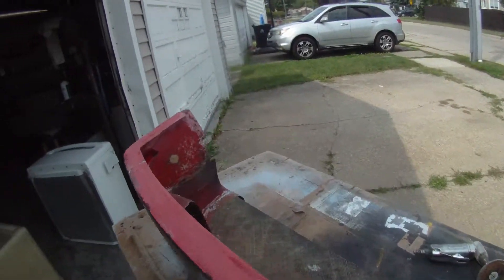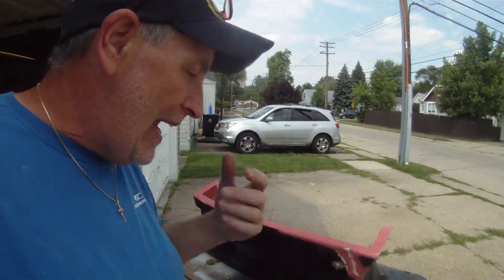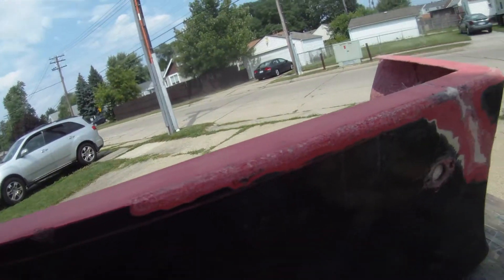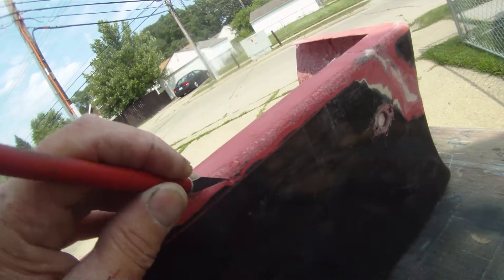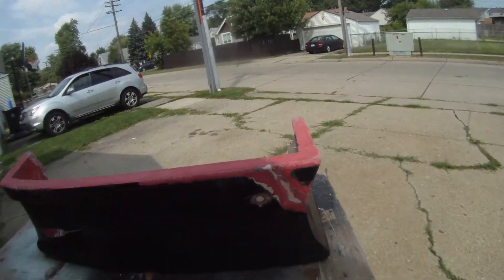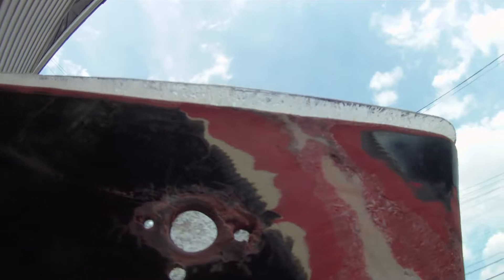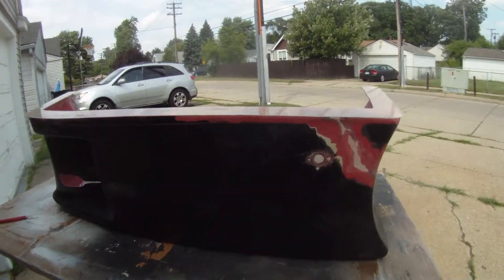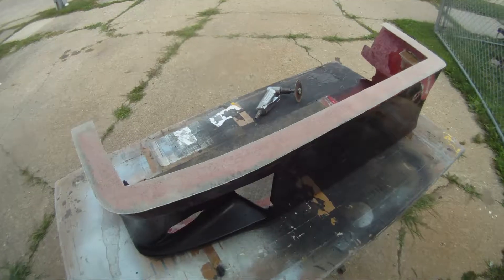Side Pod Repair - Part 6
Continuing the repair process. The bottom edge and flange were so beat up I decided while overlaying the flange with a preformed piece to just grind back the entire edge so the repair as a whole is fresh all around.